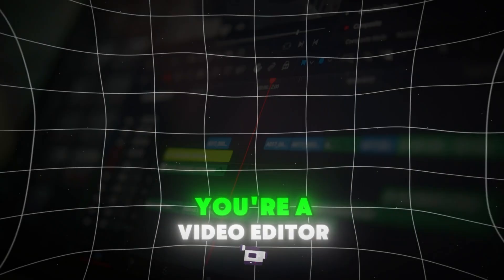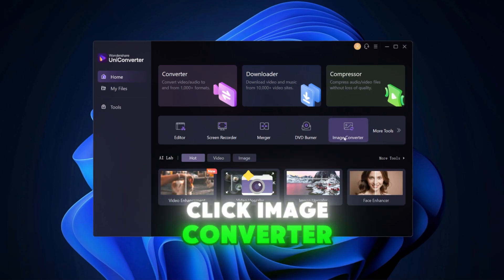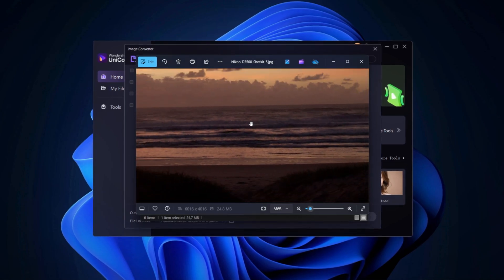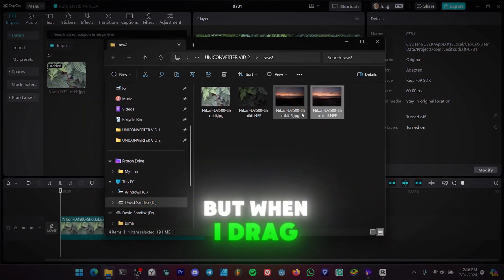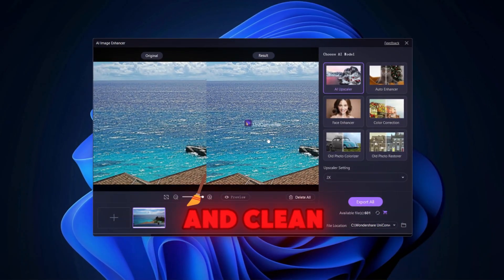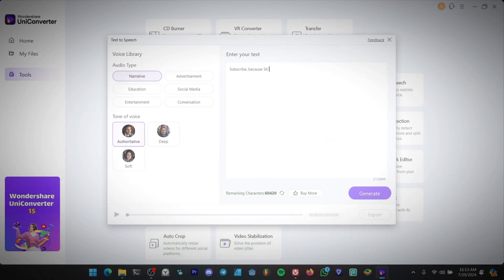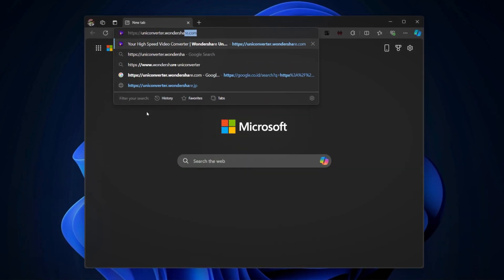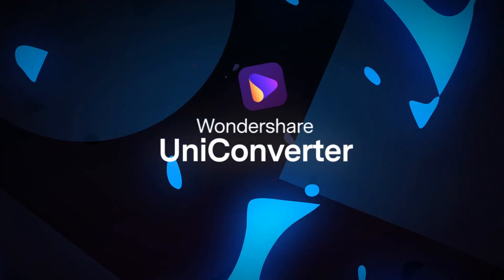HOW TO: Convert Images For Video Editing 🤩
17 years of revolution for the leading format support, speed, and quality. Enriched with 20+ lightweight features, we offer an ultra-high-speed video converter and compressor designed to process 4K/8K/HDR files.

0:00 - Intro
0:31 - Raw To JPEG
1:24 - Importing (And Color Grading)
2:24 - Image Enhancing
3:11 - Other Features
3:56 - How To Download
4:30 - Outro